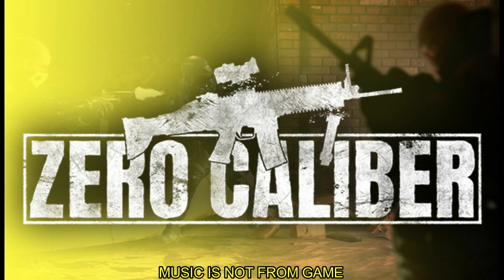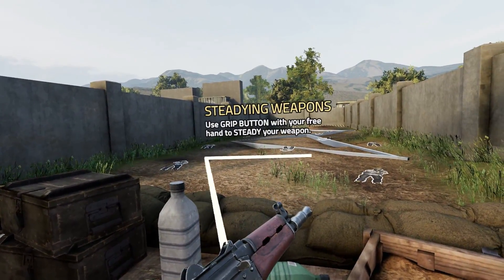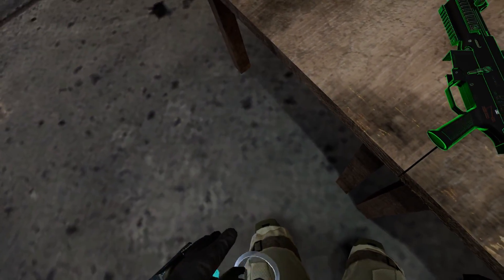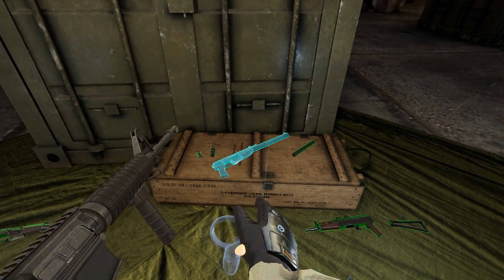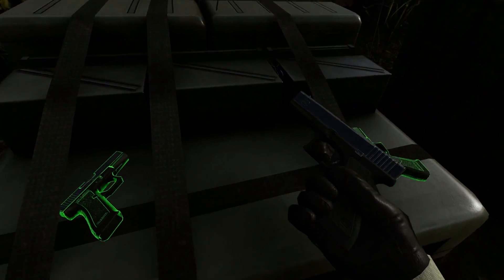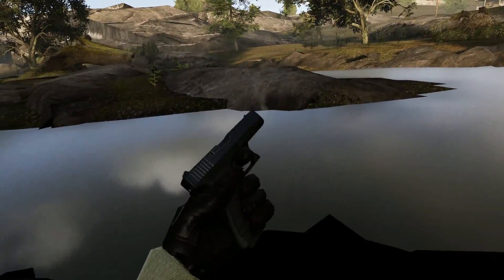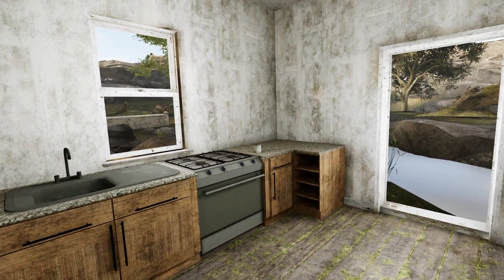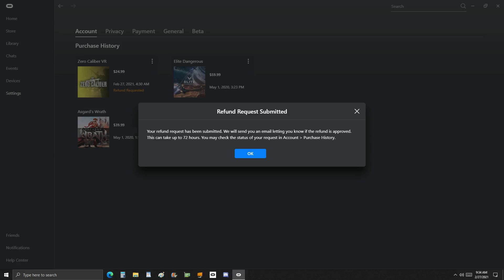Quest 2 - Zero Caliber: 1st Impressions (Early Access)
A quick gameplay video through the weapons and combat training and part of the first mission in campaign. This was done in the early access stage of the game.